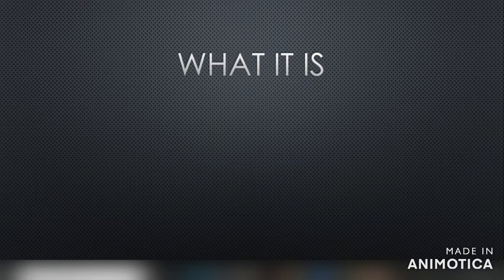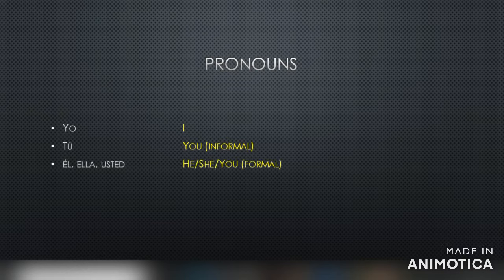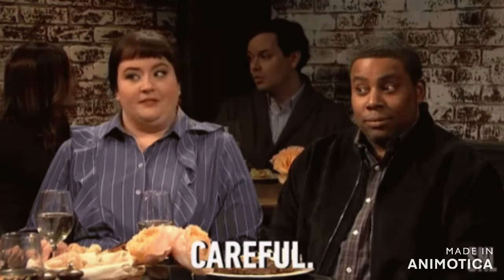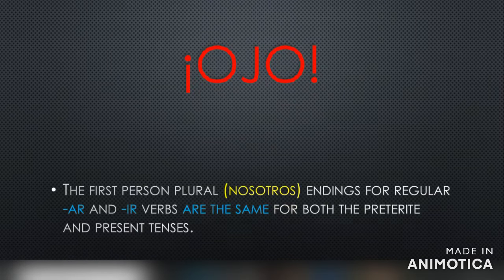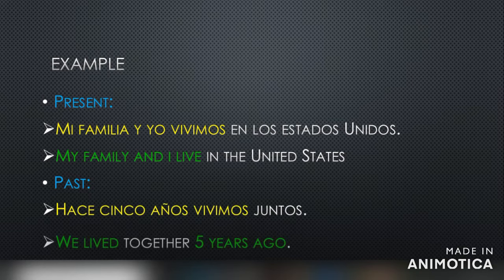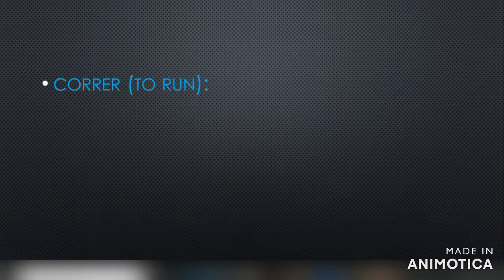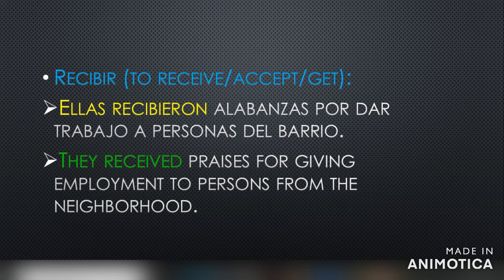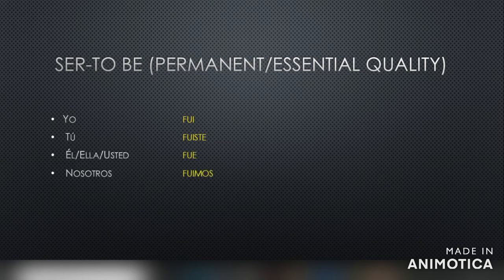The Preterite Tense in Spanish/ El Pretérito